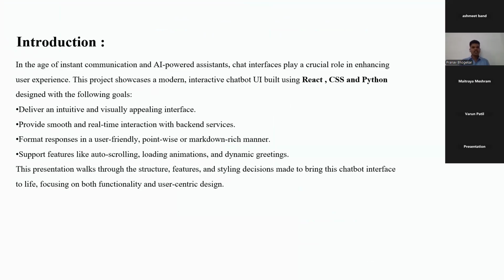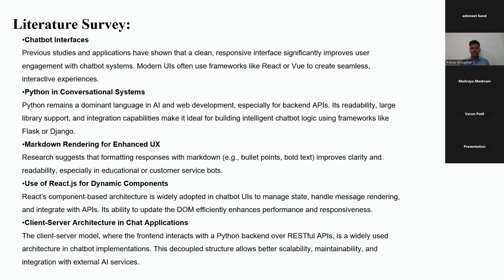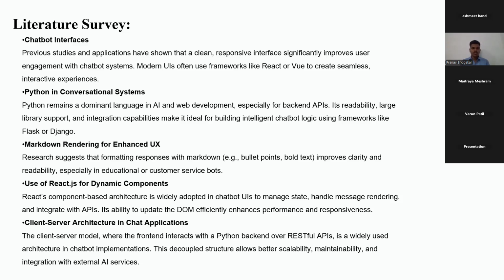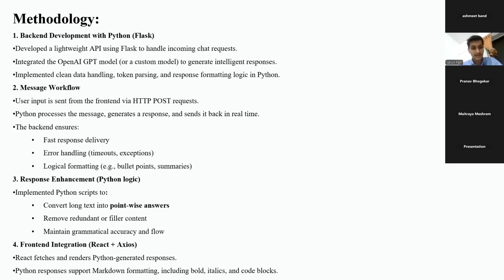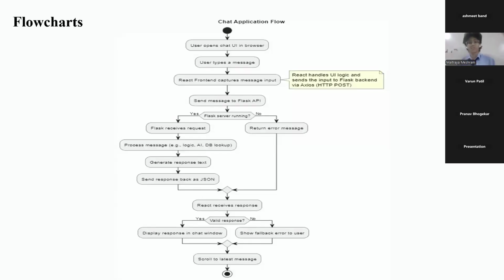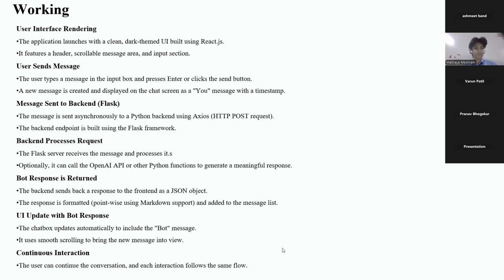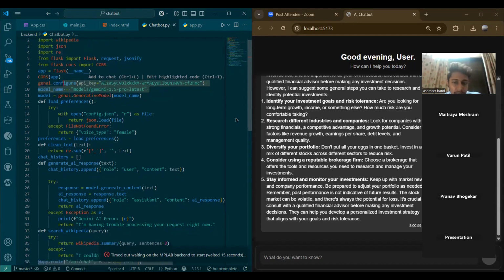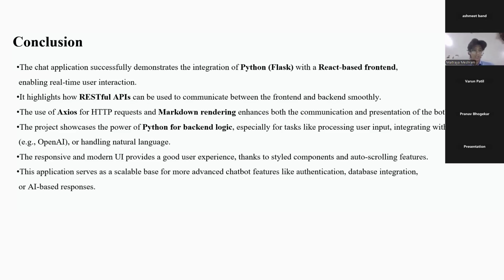Group No 6- Chatbot